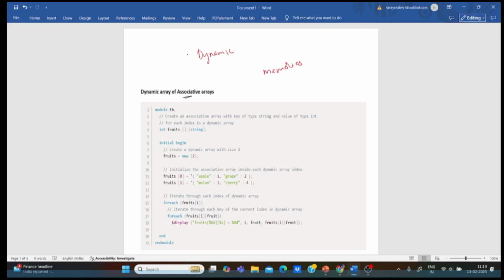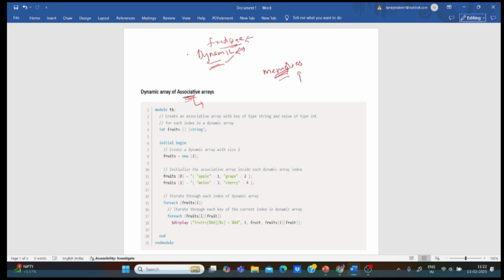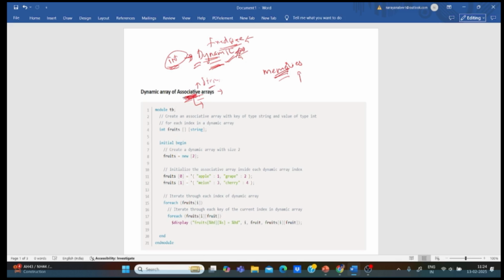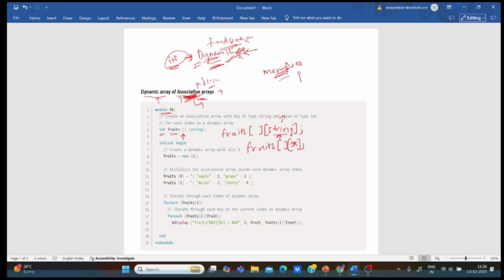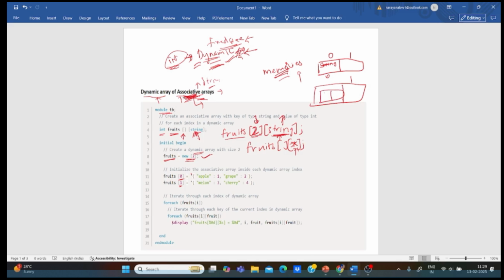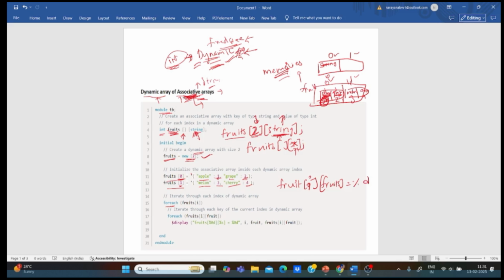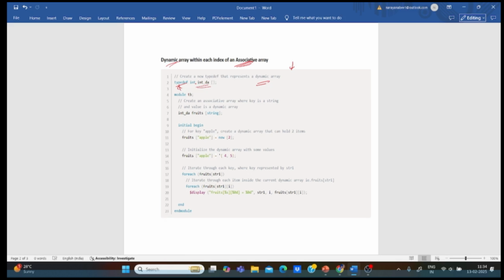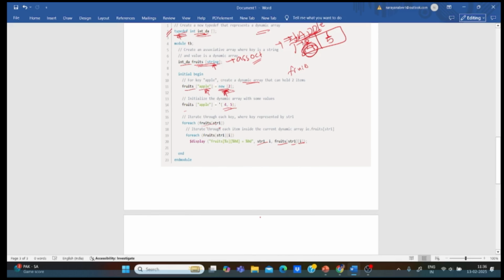SV CODING SESSION -2 | ASSOCIATIVE ARRAY OF DYNAMIC ARRAYS | NESTATION IN ARRAYS